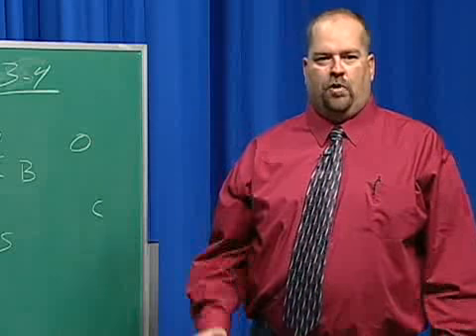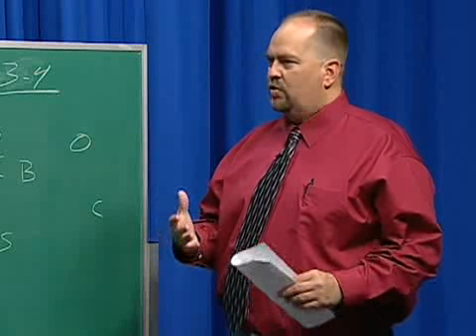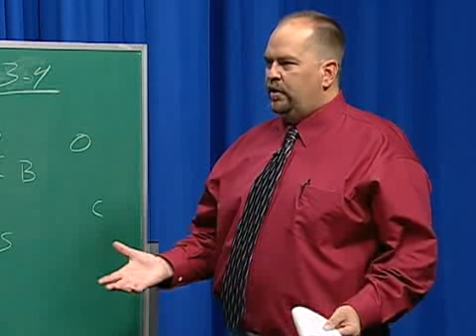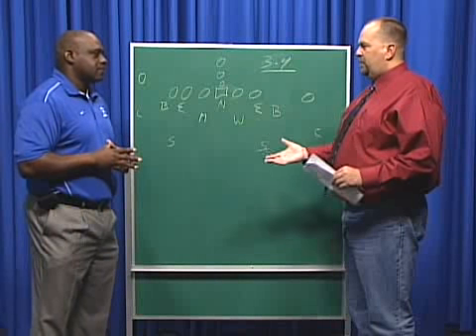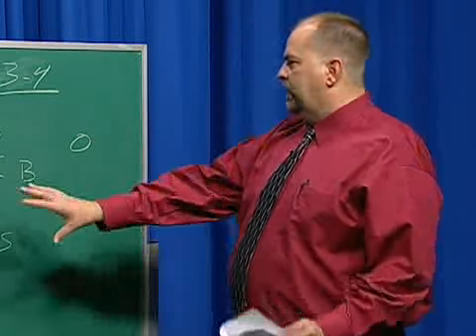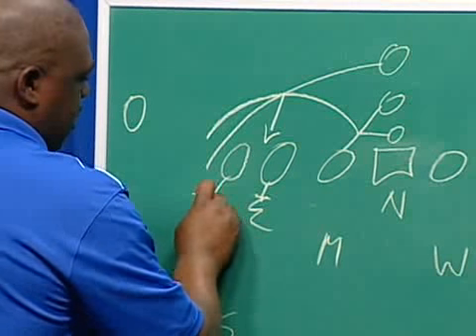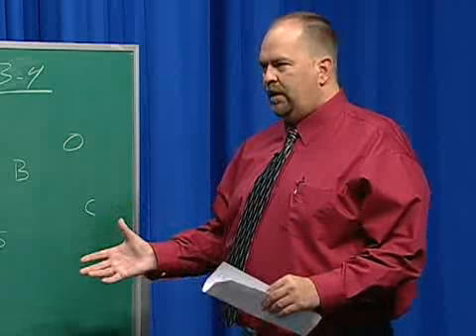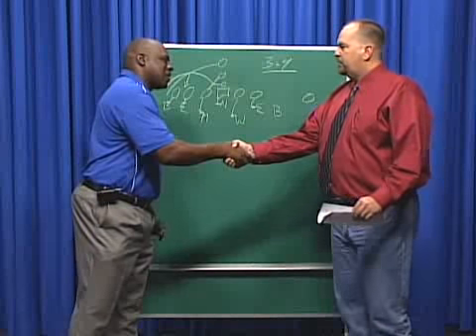Segment 3: Football Fever Chalk Talk